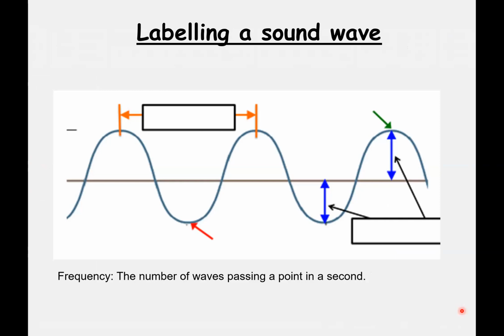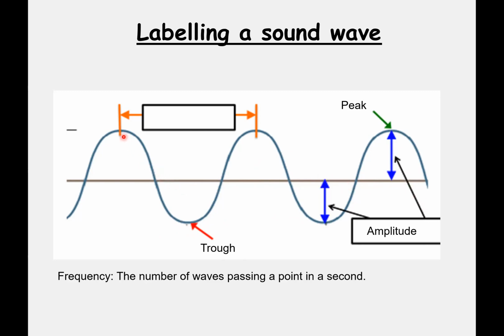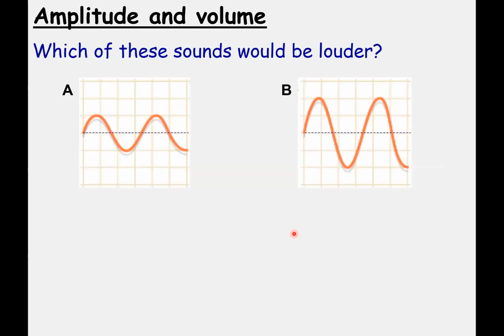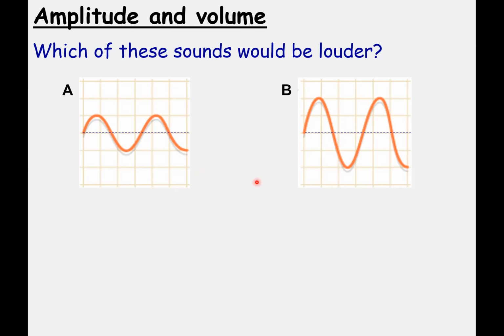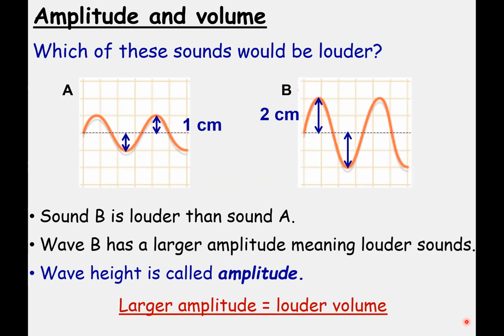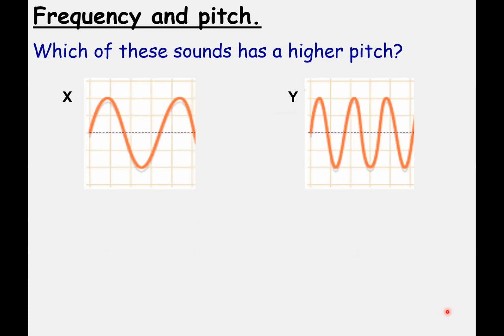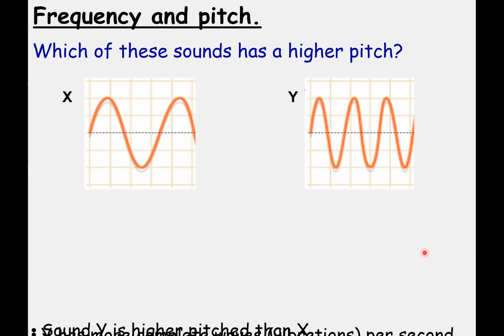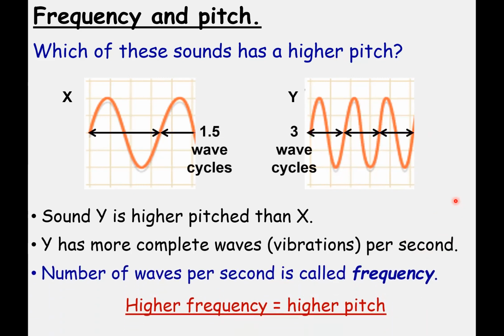KS3 - Sound Waves